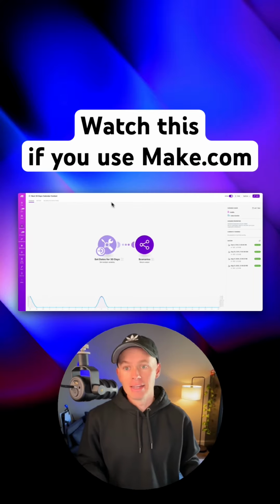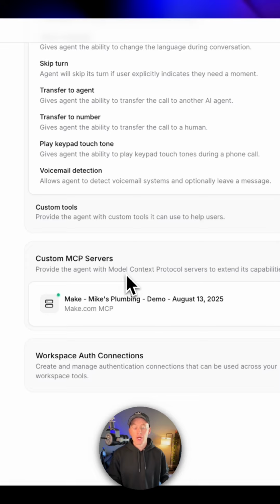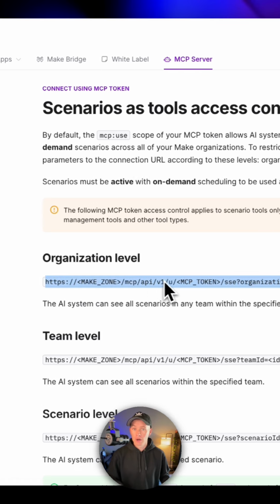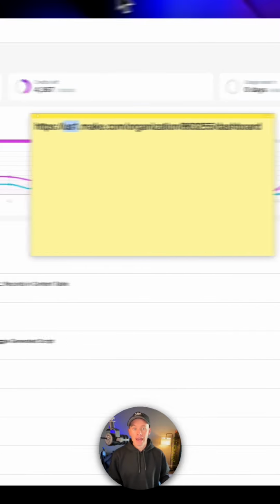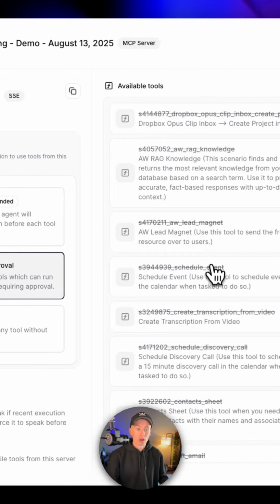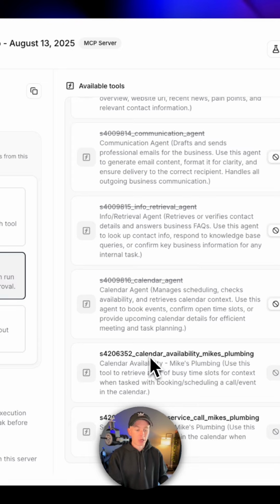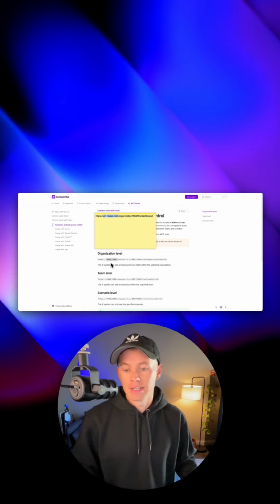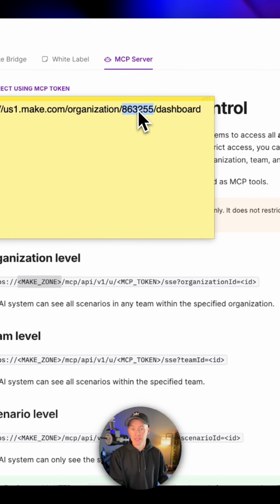Avoid This in Make.com